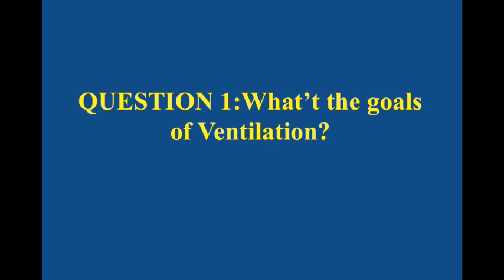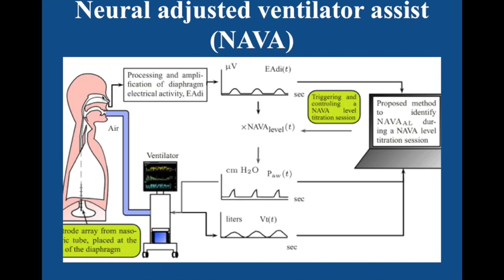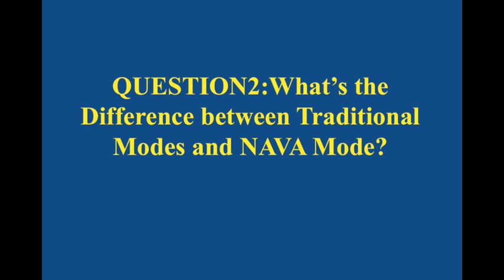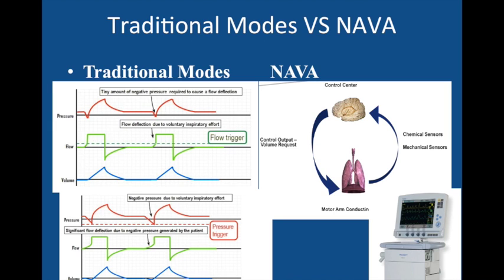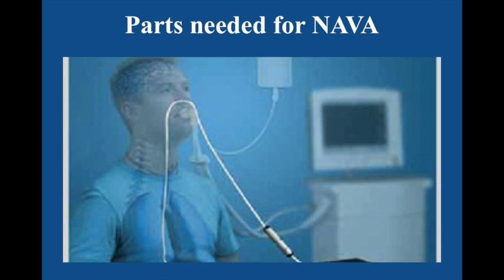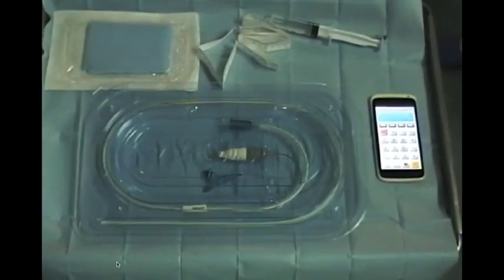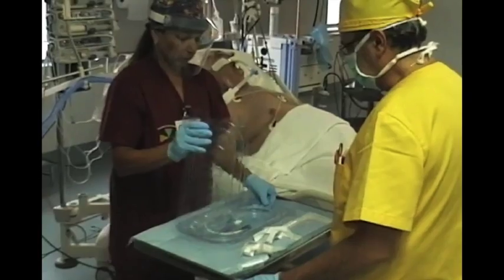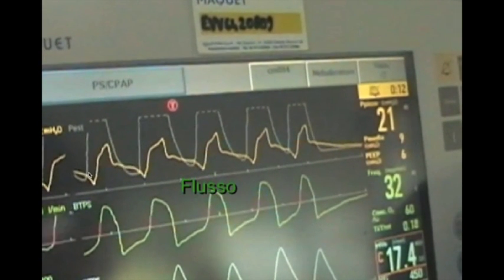NAVA part 1-Chun Ju Chen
This video is about NAVA part 1-Chun Ju Chen